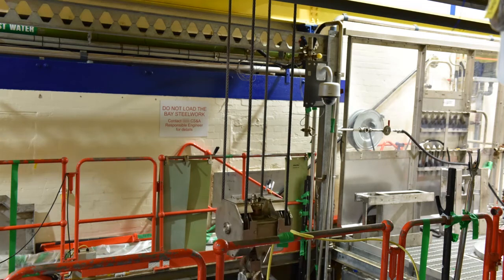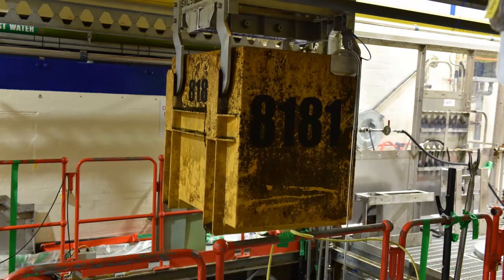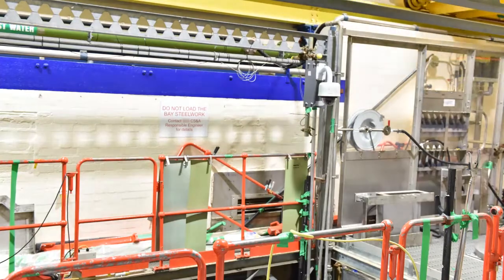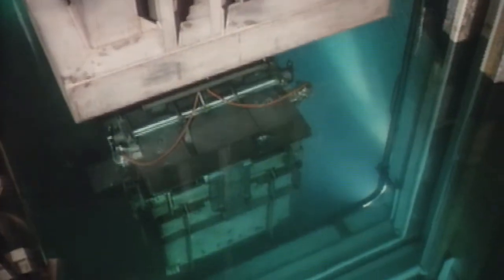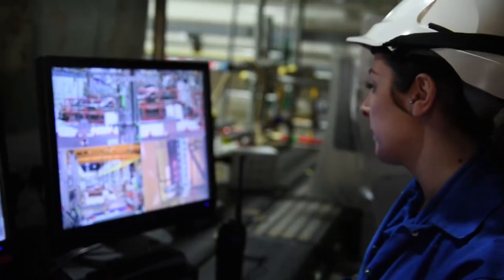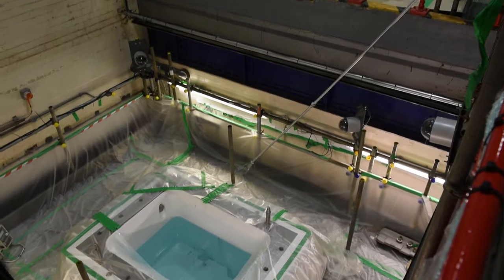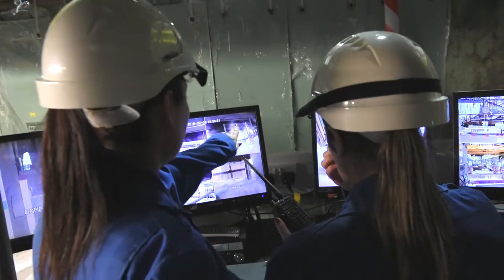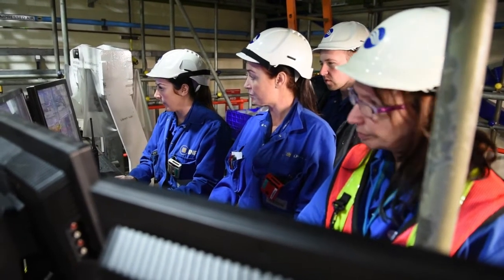Metal Fuel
How we deal with some of the metal fuel in PFSP